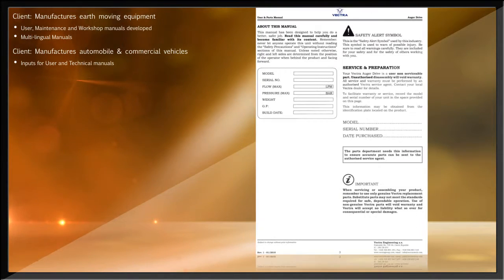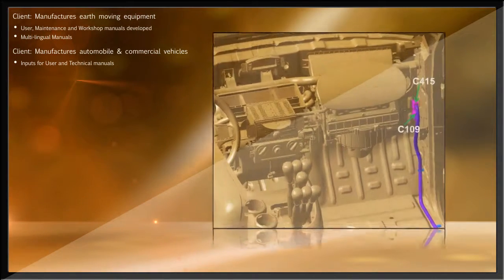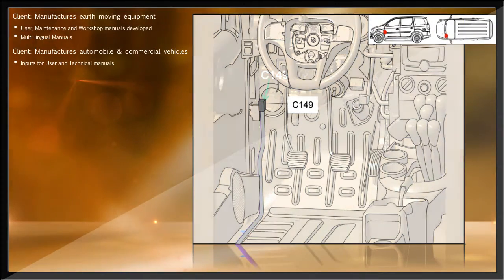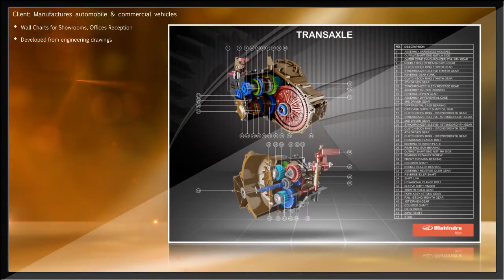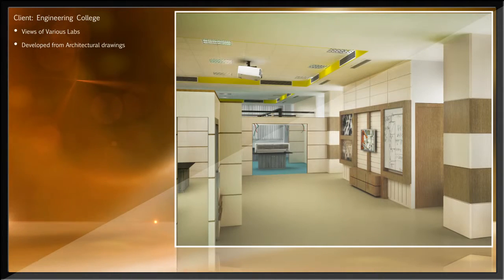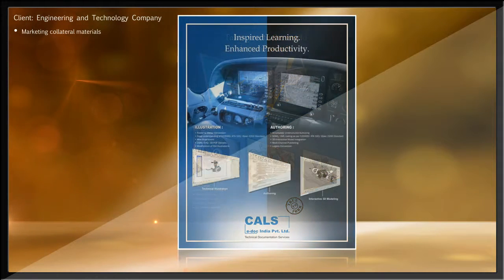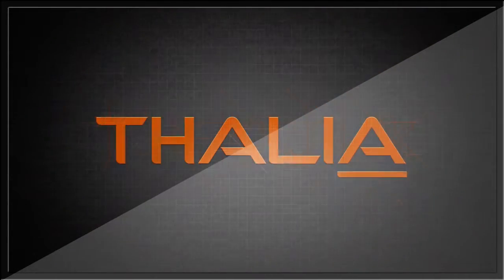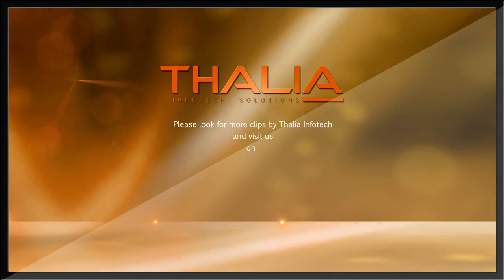Technical Manuals, Marketing & Sales Collateral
Sample of work done by Thalia Infotech - Technical manuals, marketing and sales collateral – brochures, wall charts, flyers, 3D renditions of building interiors etc.